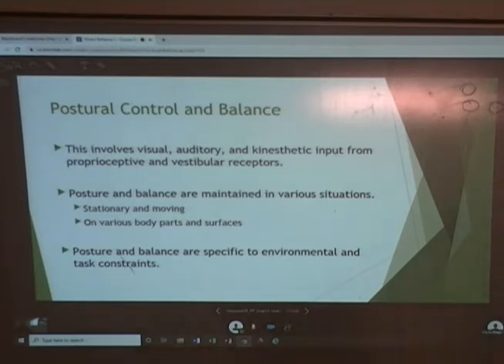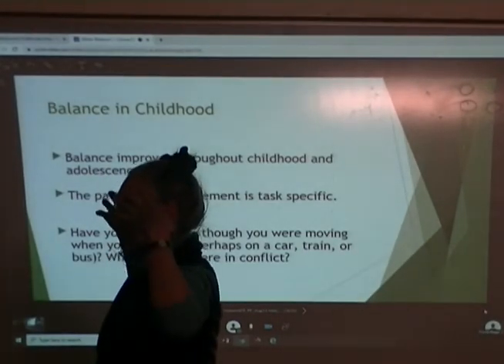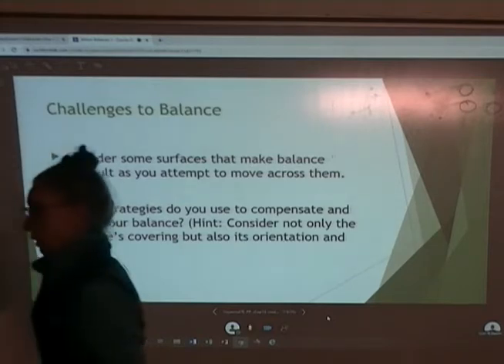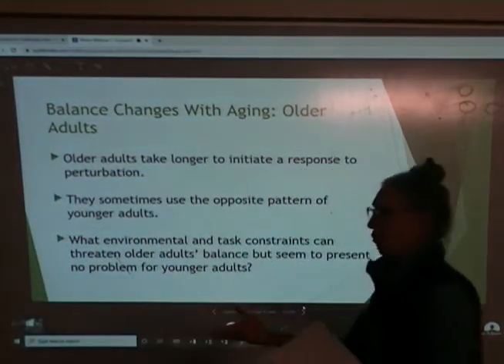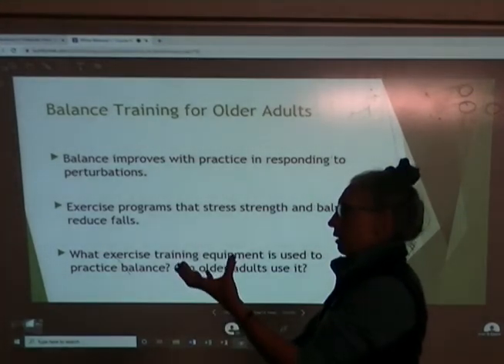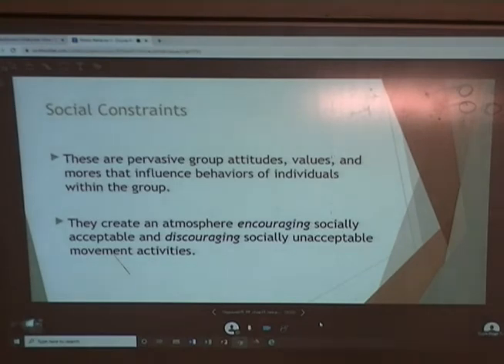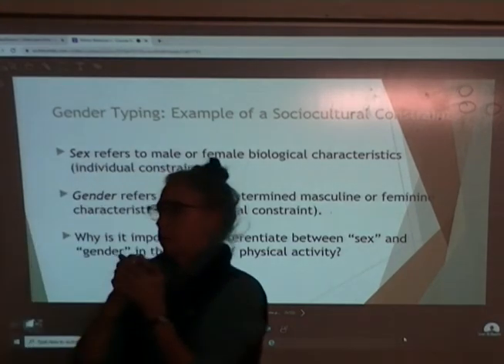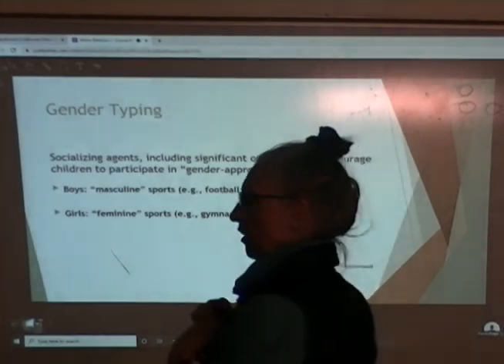HLED 2170 29 Oct 2020